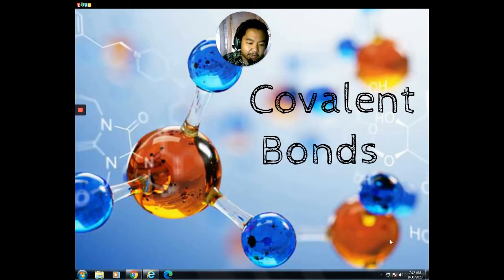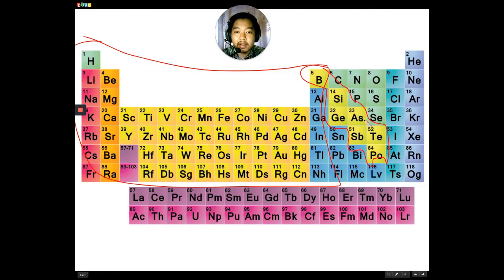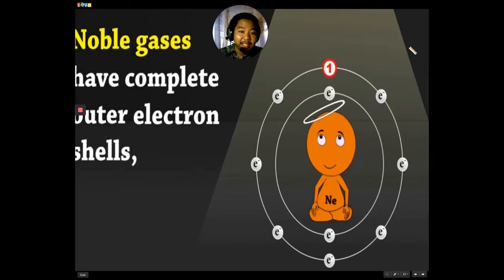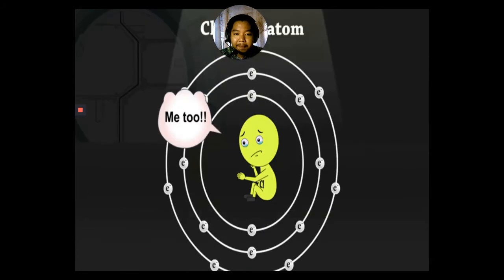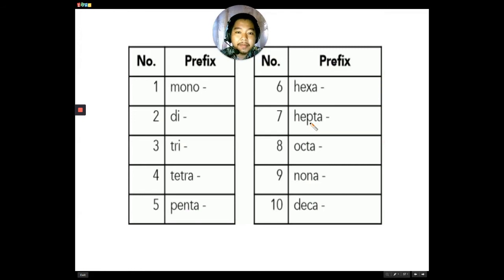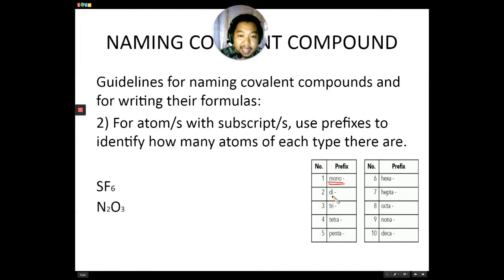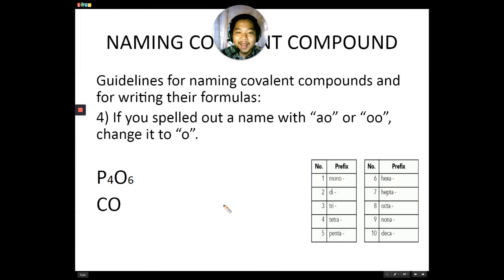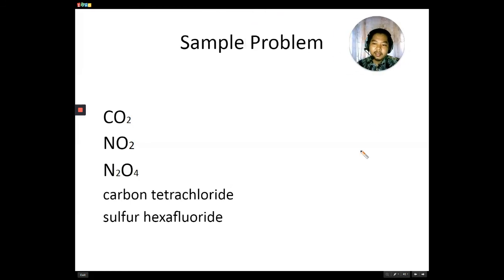Naming Covalent Compounds